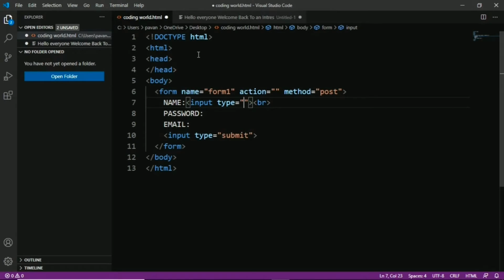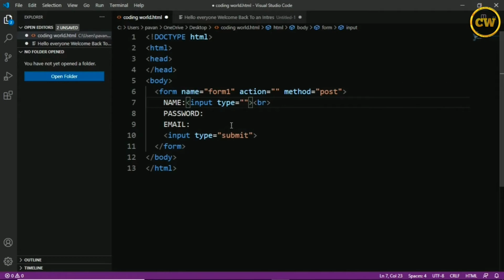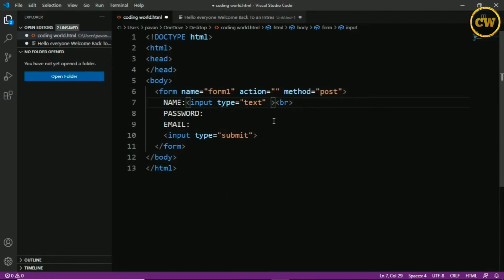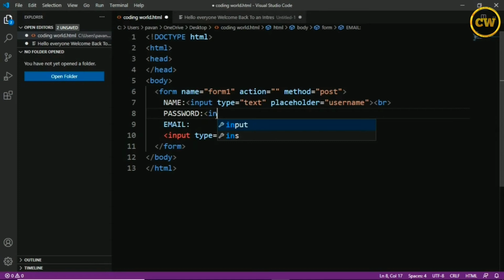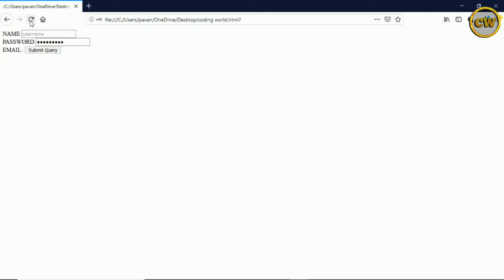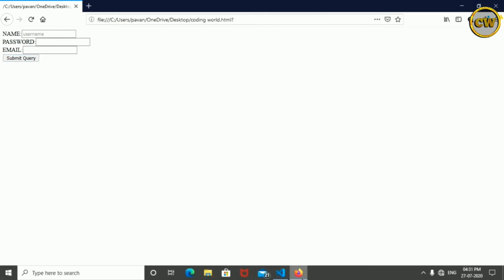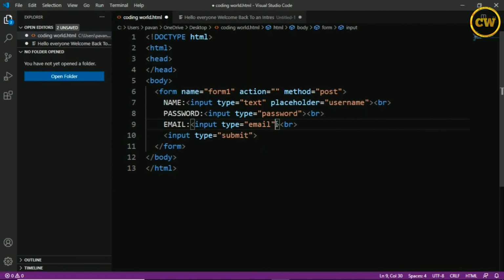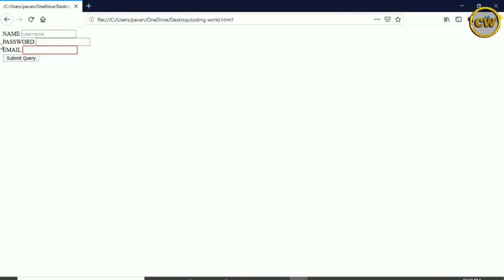Web designing with HTML || Box creation (Email & Password)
In this video we are going to discuss about how to create an email box and a password box in your webpage using html tags.
In this series of videos on web designing you will get complete basics on how to create and design a website using html and this web designing with html course is easy to understand, short in length.